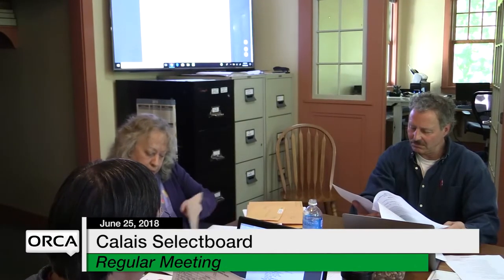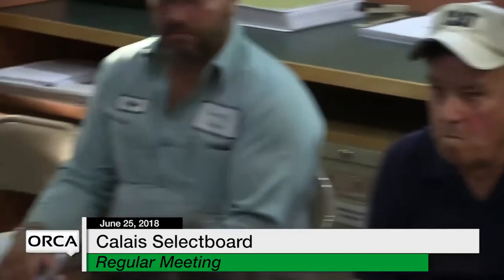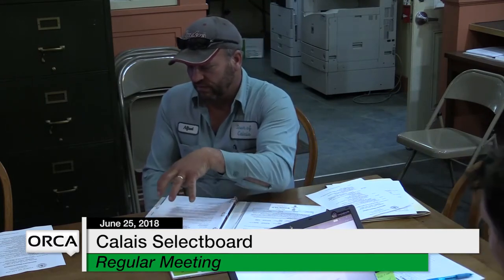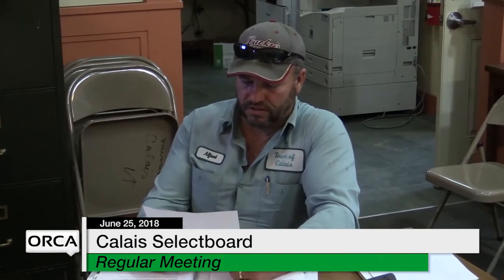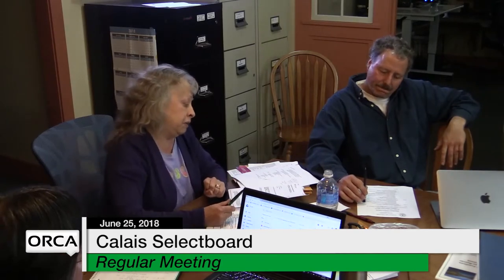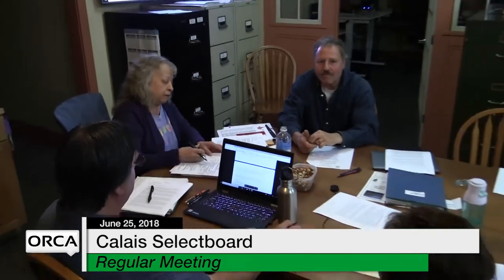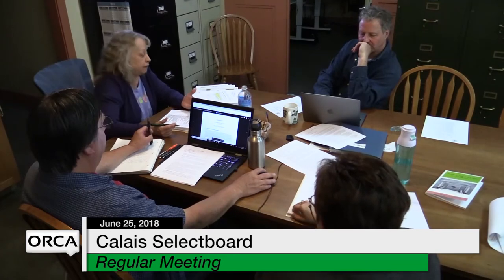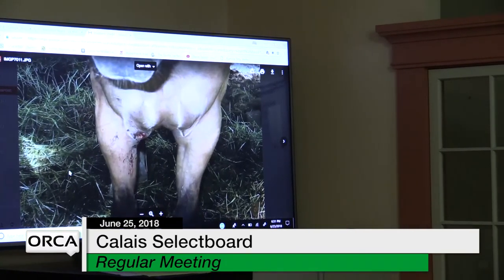Calais Selectboard - June 25, 2018